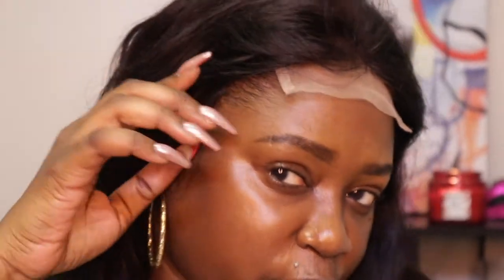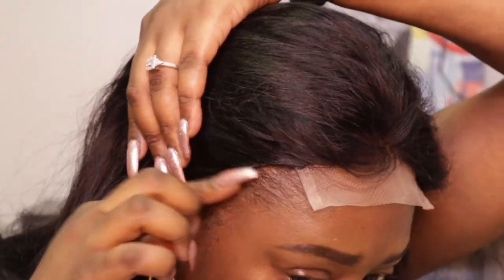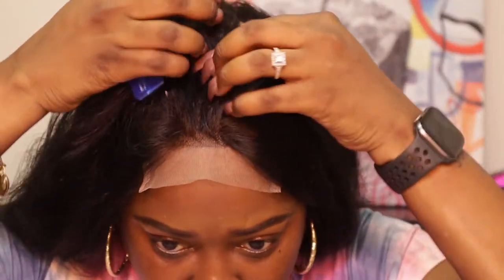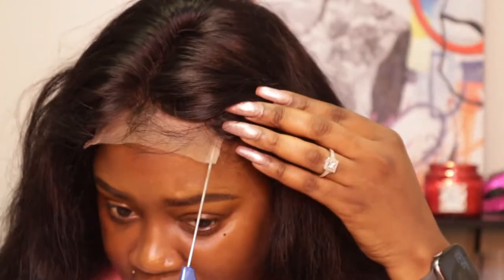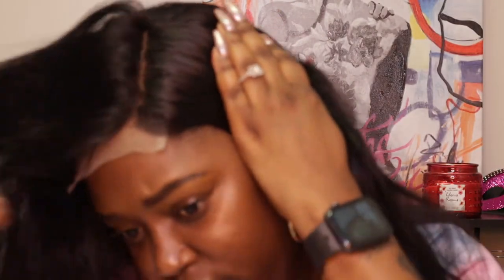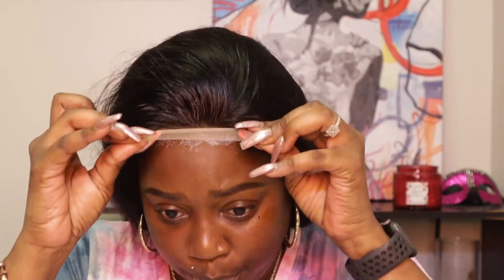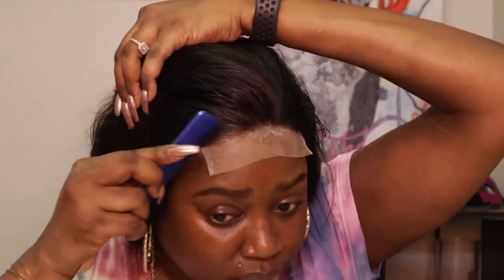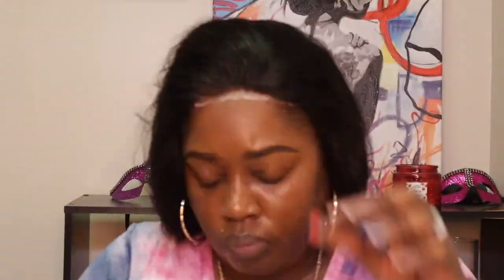Install this Amazon Closure Wig With ME!!! | MzNiaPretty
Hey Guys! Hang out with me as I install this wig I purchased from Amazon!

22” BodyWave 4x4 “Glueless” Closure Wig
150% Density
Pre-Plucked (I did bleach the knots and plucked it a little more)
Can be a side or middle part install.
Link to Wig: